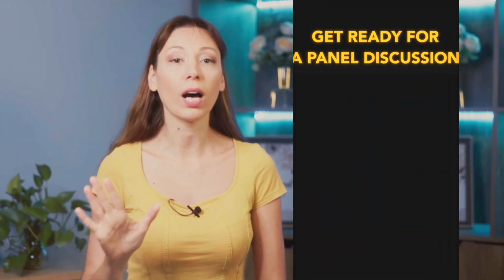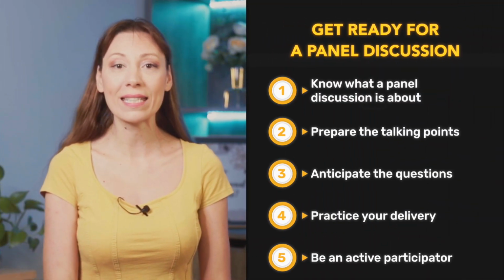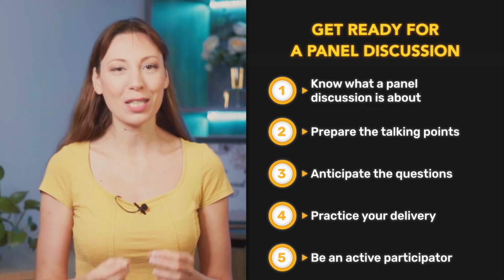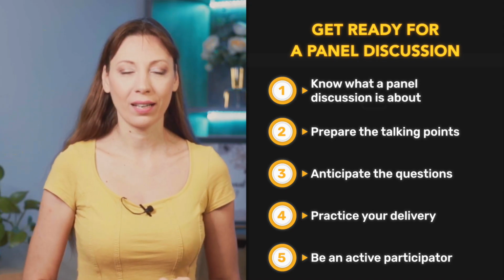How to Prepare for a Panel Discussion as a Panelist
Ready to speak on a panel? Here is how to prepare for a panel discussion as a panelist. These public speaking tips and tricks will prepare you to speak on a panel and make a strong impression.

You’ll learn how panel discussions work and what makes them engaging and valuable for the audience.

Then, you’ll discover the roles of both the moderator and the panelists, and how they interact to create a meaningful conversation that is interesting for the audience and also builds your credibility as an expert.

Next, you’ll learn how to prepare like a professional speaker. You'll find out what questions to ask the organizers before the event so you can prepare effectively.

Moreover, we'll discuss how to develop your key talking points and why practicing your delivery matters.

At the same time, you’ll see why over-preparing can sometimes hurt your performance and how to keep the right balance.

We'll also cover what to say if you disagree with another panelist, so you manage such situations with respect and confidence.

Finally, you'll get extra tips on what to do after the panel discussion to make the most of the opportunity.

Use these panel discussion tips to show up as an insightful, engaging panelist, whether at a conference, a local event, or even a virtual event.

This video will cover:
00:00 Intro
00:46 What is the panel discussion?
01:22 What is a panel moderator?
01:29 What is the role of a panelist in a panel discussion?
01:40 How a panel discussion works
03:11 How to be an effective panelist
06:07 How to prepare talking points for a panel discussion
09:09 Practice your delivery
10:48 The panel discussion advice from Guy Kawasaki
12:55 What to say if you disagree with other panelists
14:12 What to do after the panel discussion is over

🎁 Get the free Level Up Your Public Speaking Guide to improve your storytelling and public speaking skills with proven techniques.